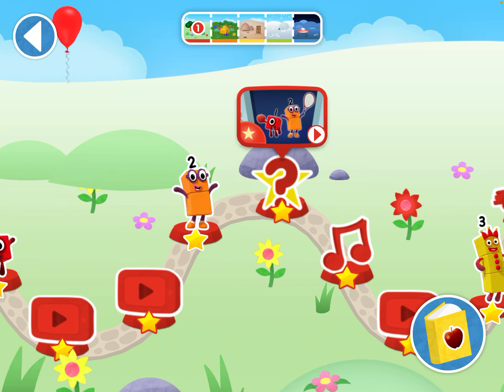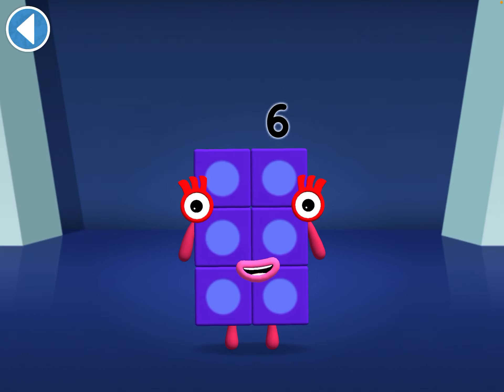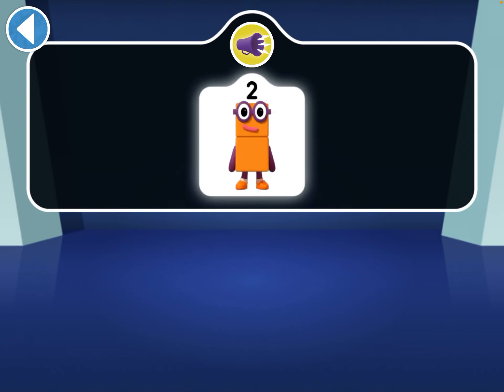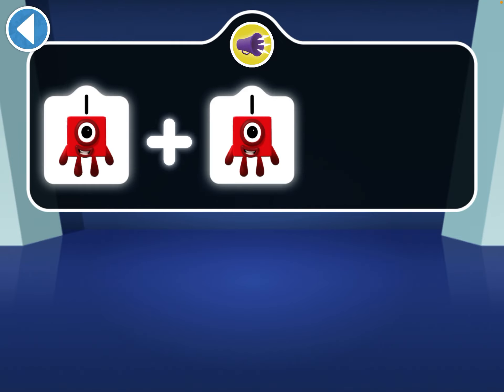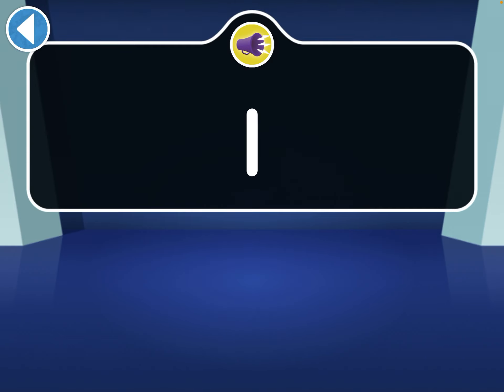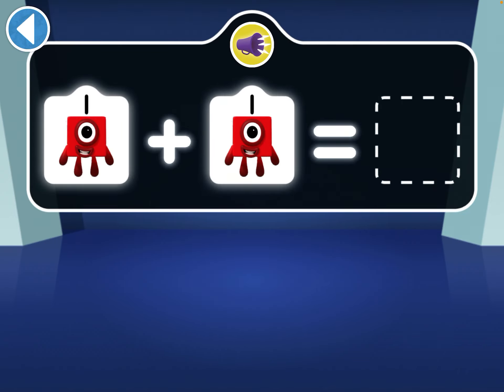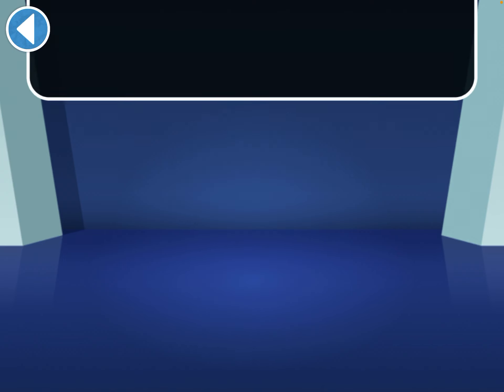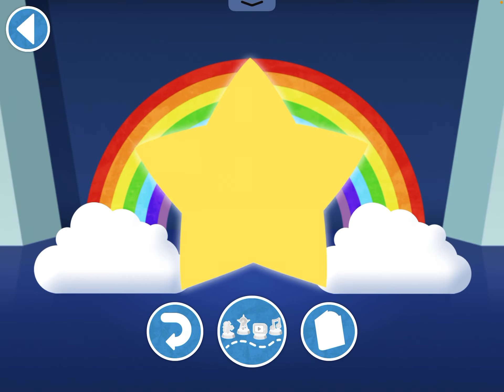Number blocks Quiz by Miggy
Miggy takes the number blocks quiz.